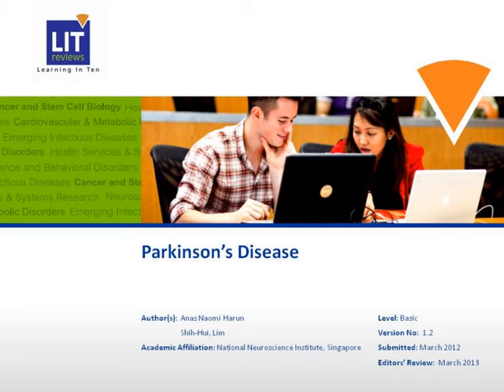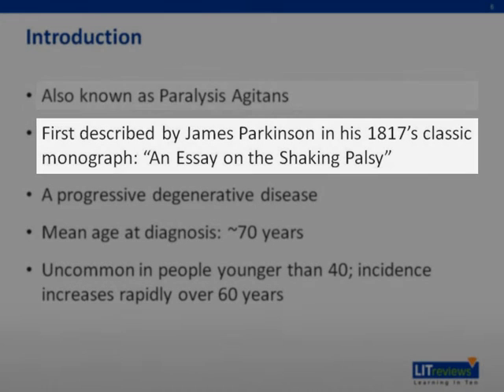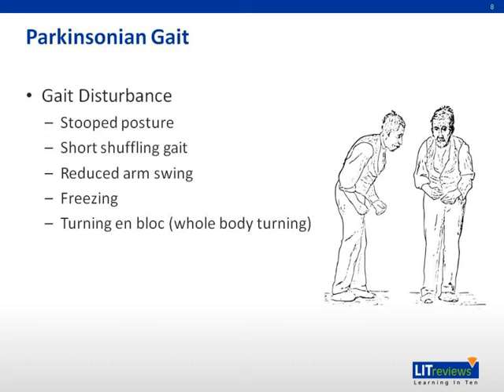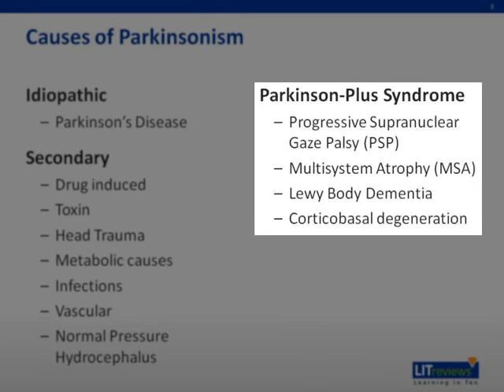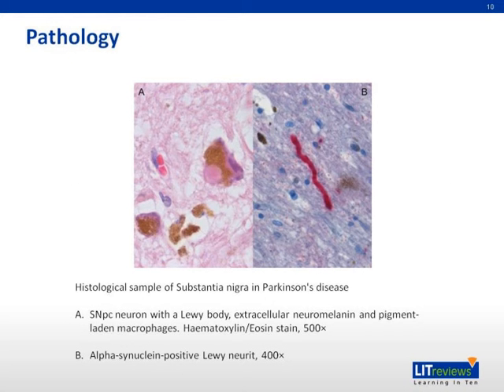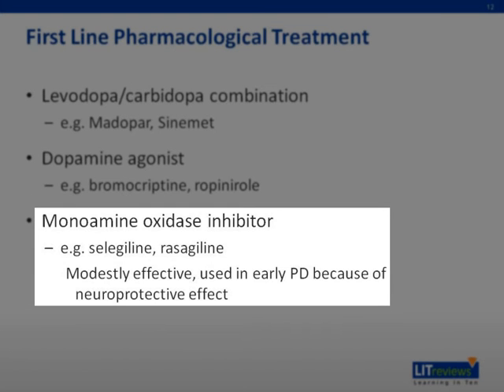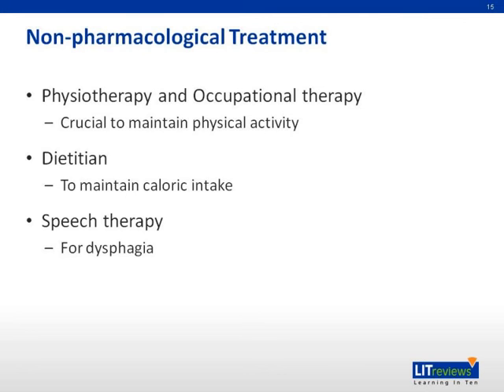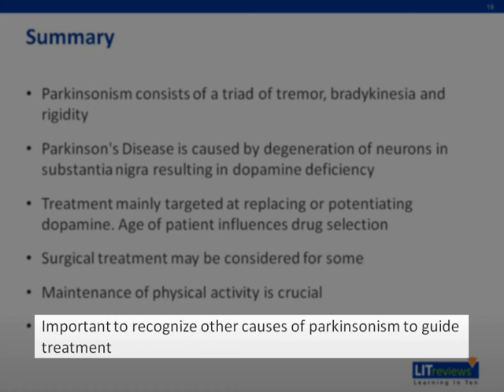Parkinson's Disease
This is a Learning in 10 voice annotated presentation (VAP) on Parkinson's Disease